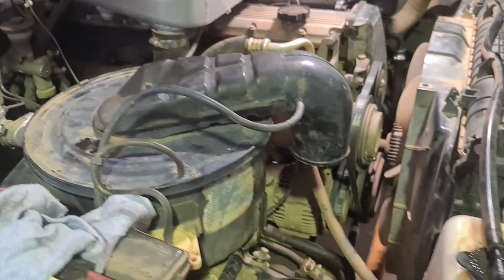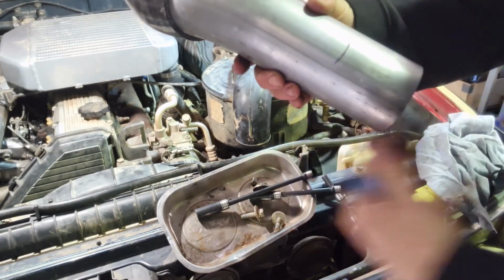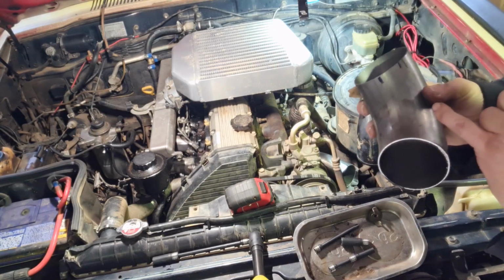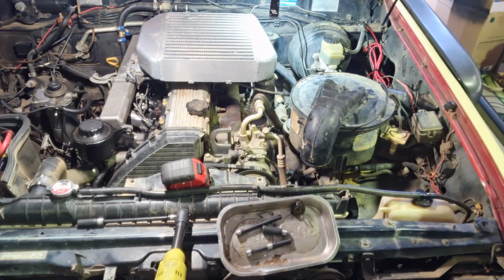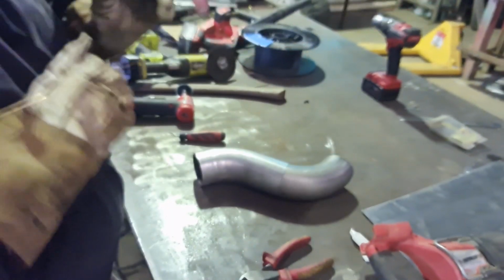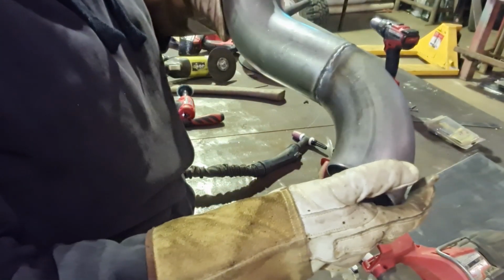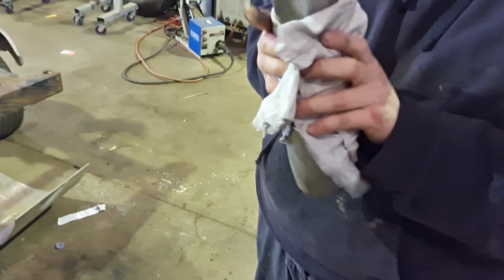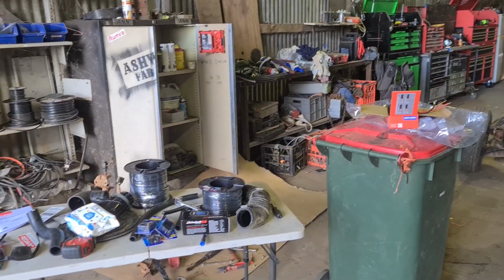CUSTOM INTAKE PIPING AND REPAIR TO SANDY 80 SERIES TOURER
FIXING AND REPAIRS INTAKE SYSTEM AND PIPING FOR THIS SANDY 80 SERIES TOURER